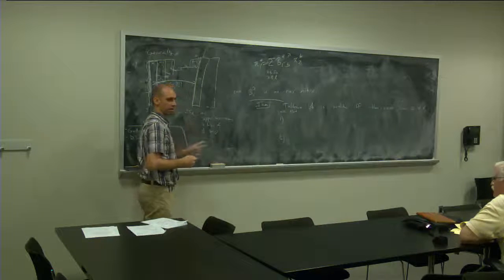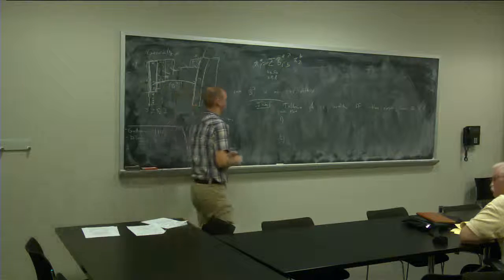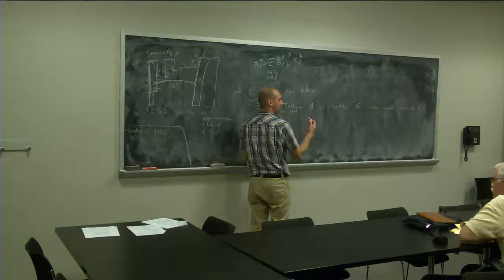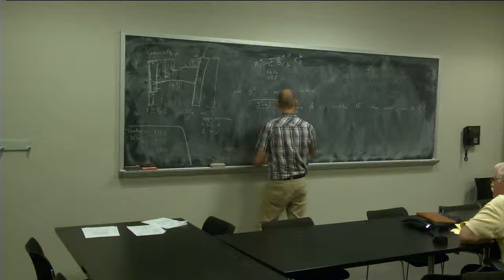Abraham D. Smith 5/8/15 Part 2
Title: The Variety of Involutive Differential Systems via Guillemin Form